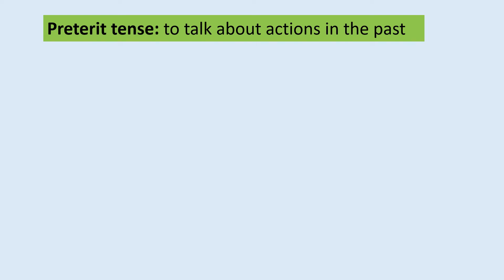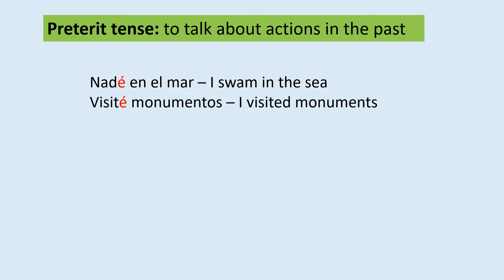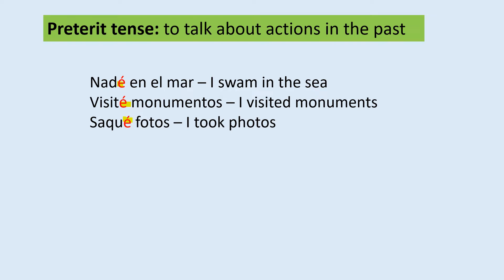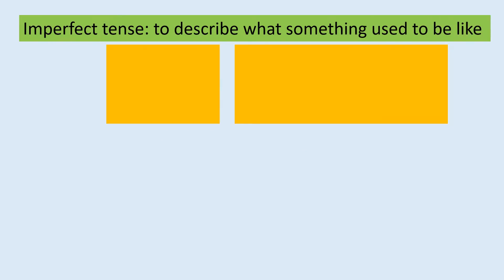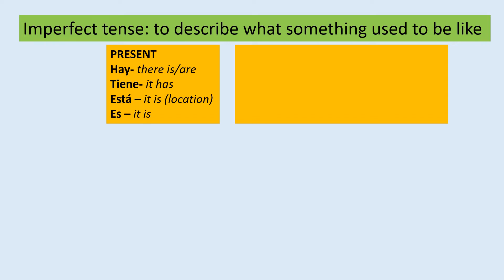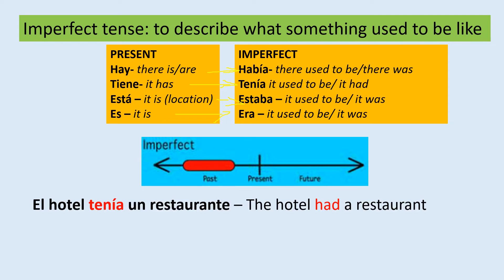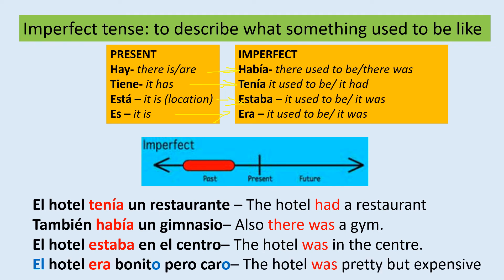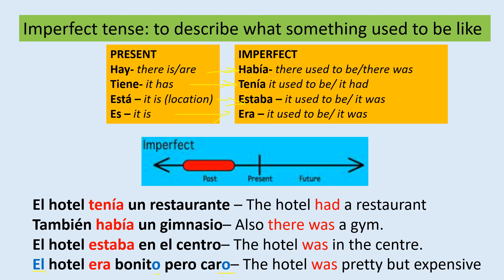L5 y8 grammar imperfect